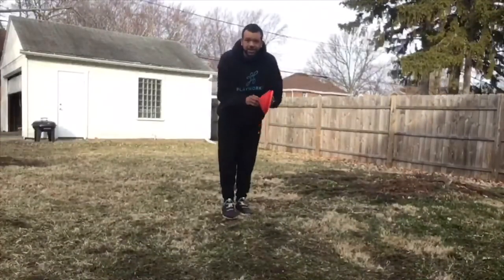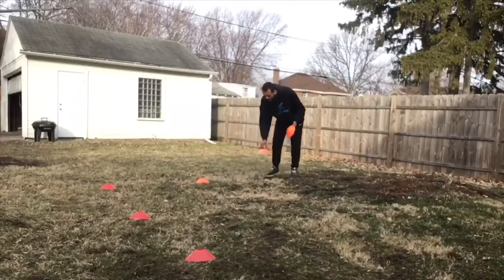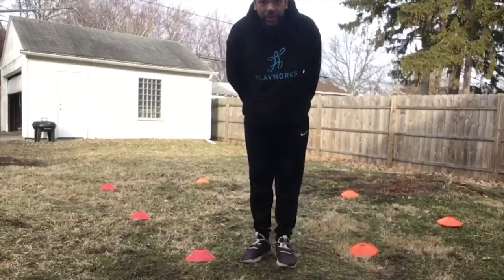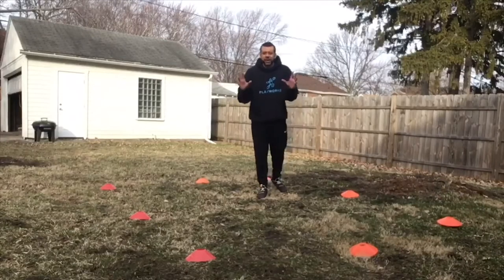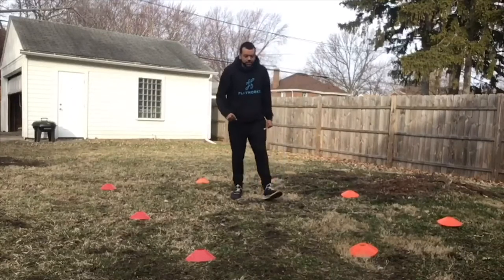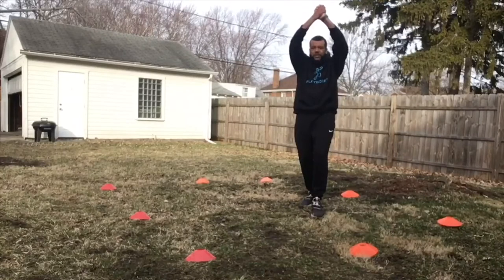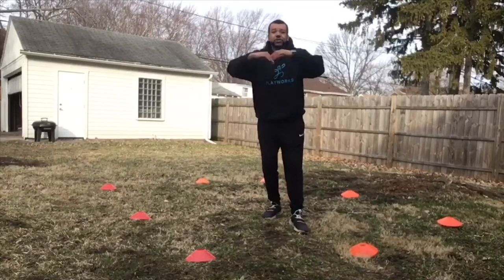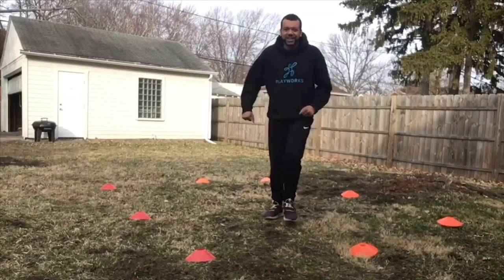Playworks Play at Home Game: Freeze Tag with Coach Jackson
At Playworks, we believe every child should experience safe and healthy play every day. Playworks’ evidence-based programs have been proven to introduce critical social-emotional skills. Now more than ever, these skills are essential to helping kids across the country combat stress and anxiety and successfully navigate the uncertainty and changing outdoor climate.

For more games like this, visit playworks.org